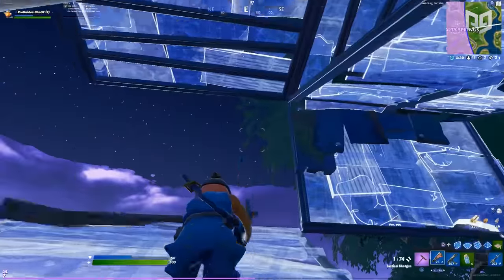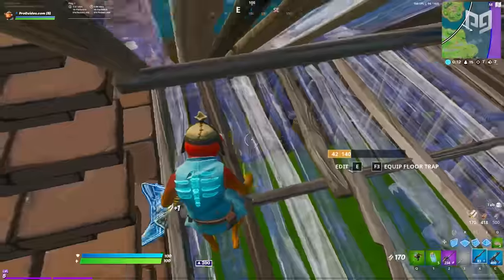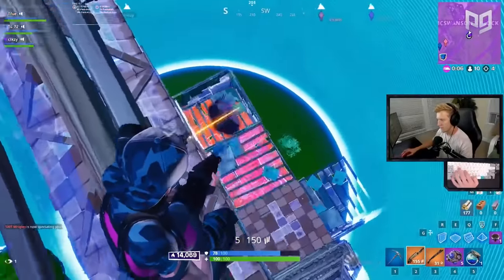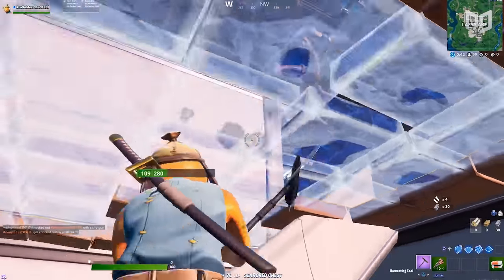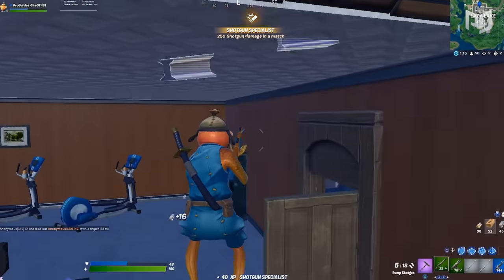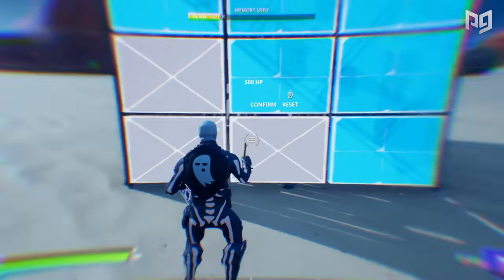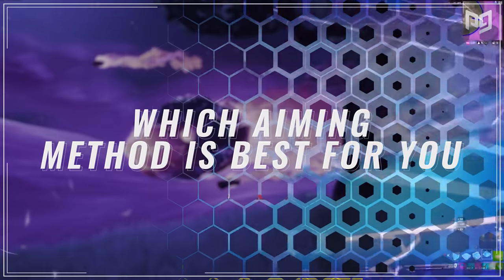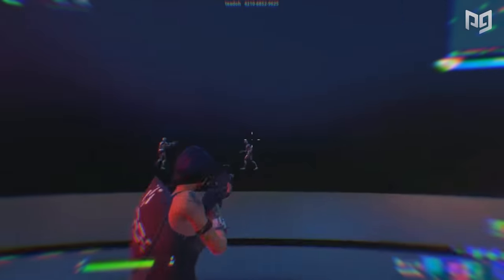TOP 5 Techniques *YOU* Need To Know for Controllers! - Fortnite Tips and Tricks